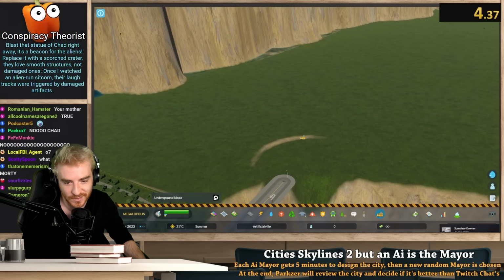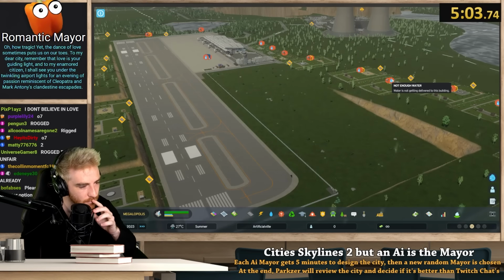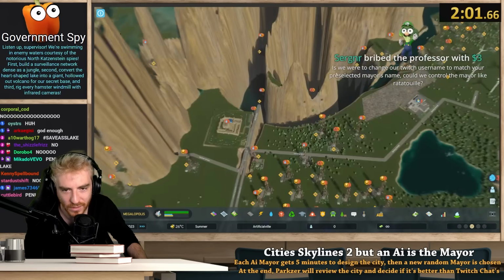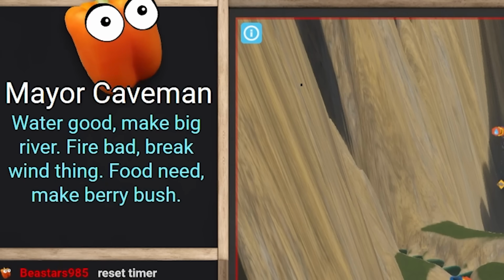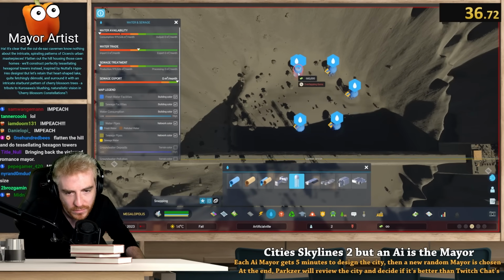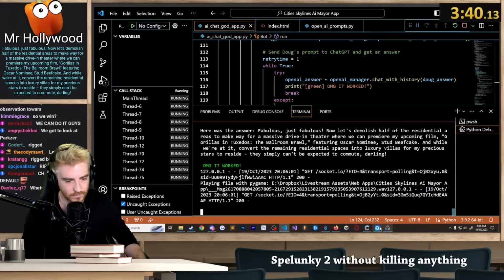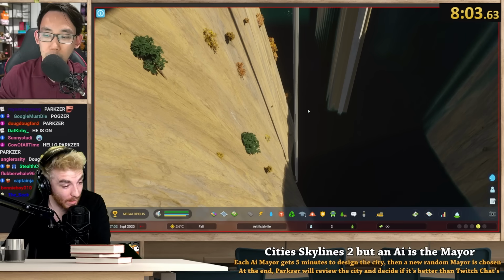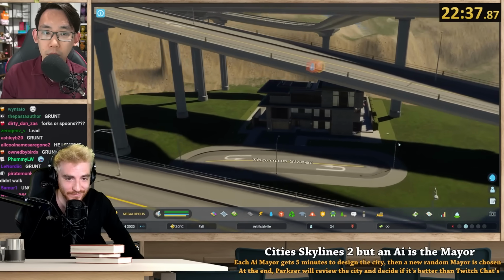Cities Skylines 2, but I elected an Ai as the Mayor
Could Ai be a better mayor than people?

Music Credits (in order of appearance):

Super Mario Galaxy - Speedy Comet
Bowser's Fury - Plessie Ride
Paper Mario The Origami King - Thrills at Night
Smash Bros. Wii U - Classic Final Results
Smash Bros. Brawl - Battle in the Base
Super Mario Galaxy - King Kaliente
Smash Bros. Brawl - The Roost
Classical - Love Theme (Short)
Smash Bros. Wii U - Jogging Countdown
Classical - Blue Danube
Mario & Sonic at the Sochi 2014 Olympic Winter Games - Staff Credits (Super Mario 64)
Super Mario Galaxy 2 - Fateful Decisive Battle
Super Mario Odyssey - The Odyssey's First Takeoff
Super Mario 3D World - Hands-On Hall
Smash Bros. Wii U - Crazy Orders Ticket Selection
Super Mario Galaxy - Battlerock
Super Mario Galaxy - Into the Galaxy
Paper Mario The Thousand Year Door - Rogueport Sewers
Zelda Twilight Princess - Kakariko is Saved
Mario Golf Super Rush - Main Theme
Donkey Kong Country - DK Island Swing
Donkey Kong Country 3 - Rockface Rumble
Super Mario Odyssey - Bowser Takes Off to the Moon
Hyrule Warriors Age of Calamity - Royal Research Lab
Zelda Skyward Sword - Fi's Farewell
Hyrule Warriors Age of Calamity - The Champion Revali
Mario Kart 8 - Wii Moo Moo Meadows
Pokémon Scarlet & Violet - Gym Leader Battle Theme 1
Paper Mario The Origami King - Battle Lab
F-Zero GX - Pico's Theme
F-Zero X - Mute City
Super Mario 3D World - A Boss Approaches
Mario & Sonic at the Sochi 2014 Olympic Winter Games - Groove Pipe Snowboard (Mushroom Bridge City)
Lupus Nocte - Maniamaster
Smash Bros. Wii U - Full Steam Ahead (Spirit Tracks)
Super Mario Odyssey - New Donk City Daytime
Donkey Kong Country - Simian Segue
Pokémon Scarlet & Violet - Making a Sandwich
Smash Bros. Brawl - Menu 2
F-Zero GX - Osc-Sync Carnival (Lightning)
Waltz From Swan Lake - Classical

About DougDoug:
Doug is a sentient bell pepper who was hired by the FBI to crack gaming challenges and also talk about things with food